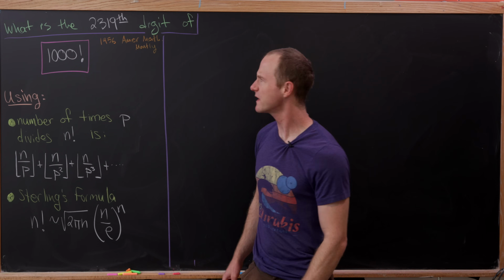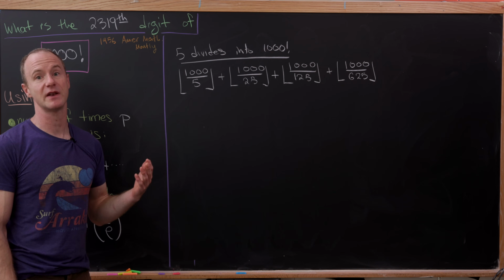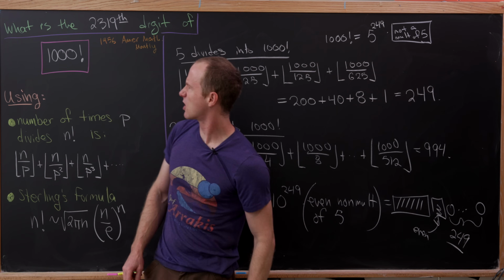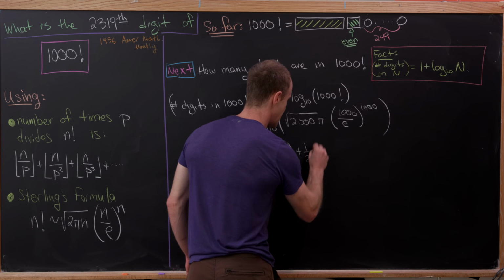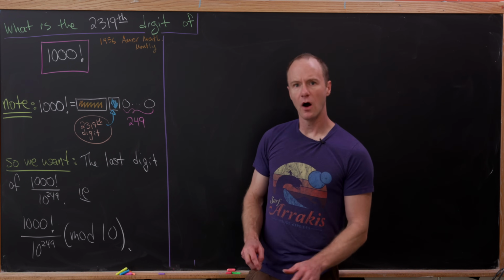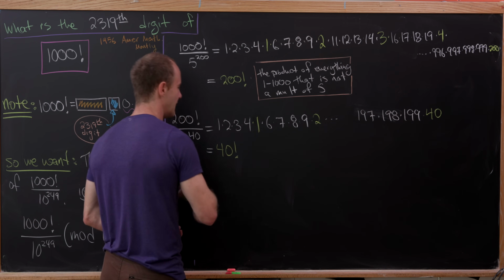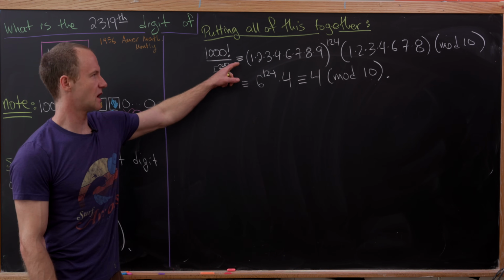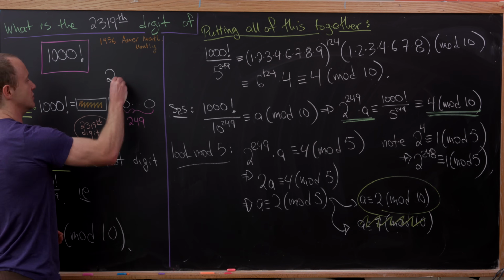How to find the 2319th digit of 1000!